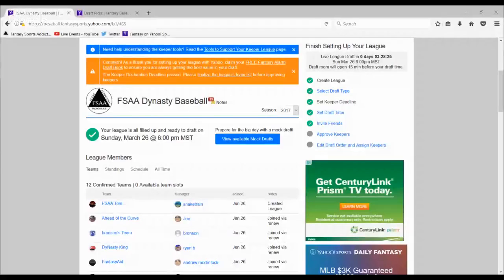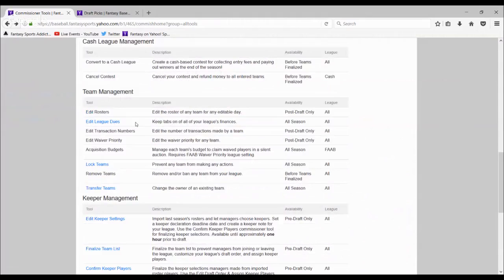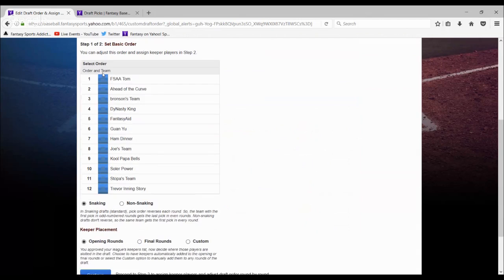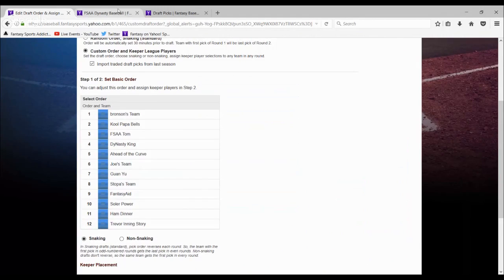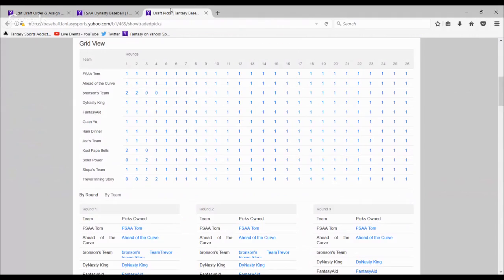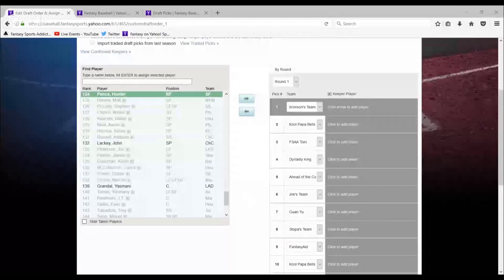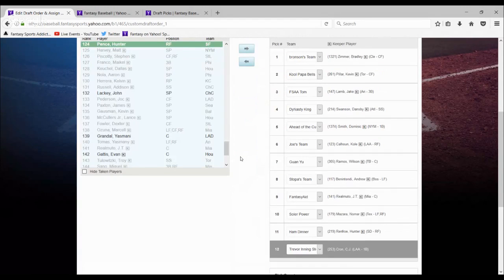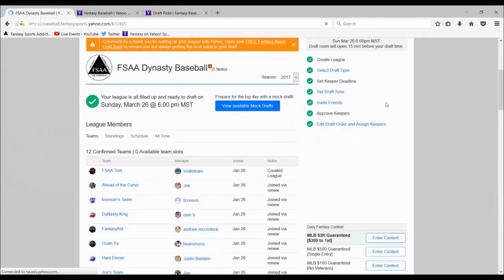How To Approve Keepers & Edit Draft Order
Fantasy Sports Addicts Anonymous show you how to edit the draft order and assign keeper players for your dynasty league or keeper league on yahoo fantasy sports.